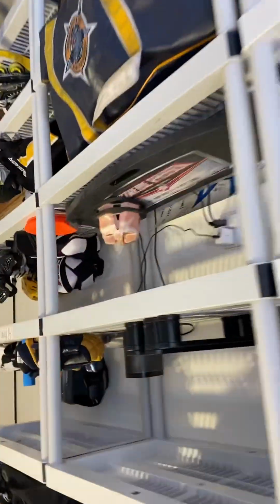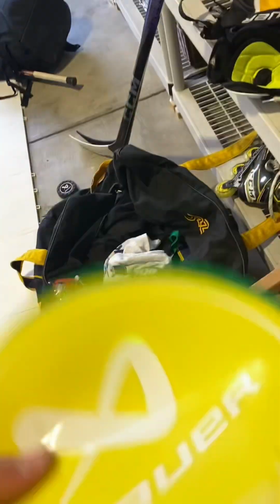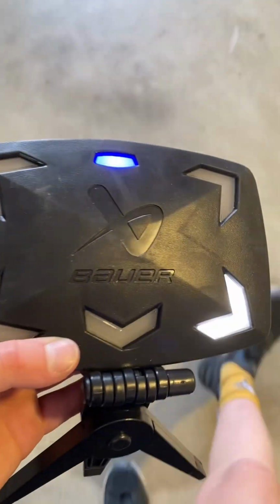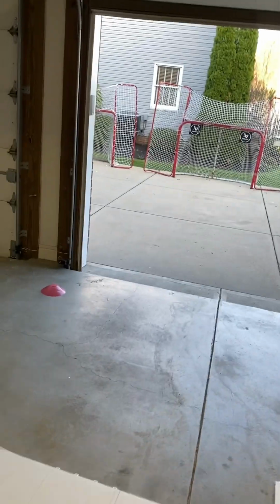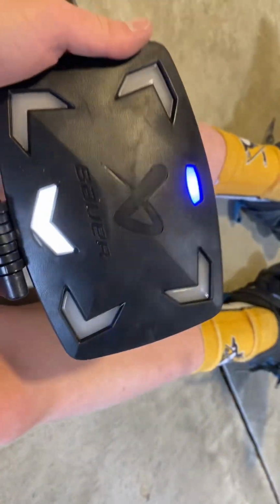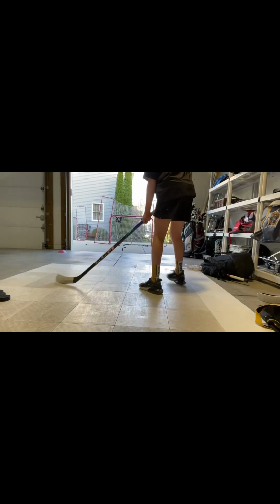Testing out the Bauer shooting kit